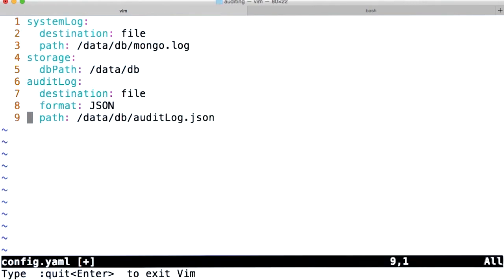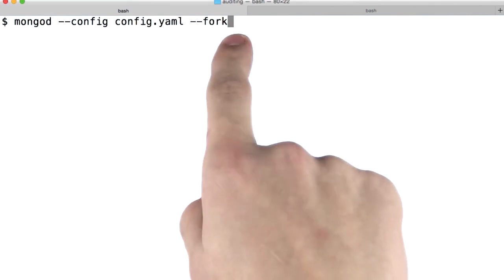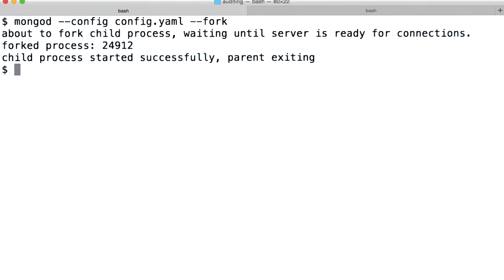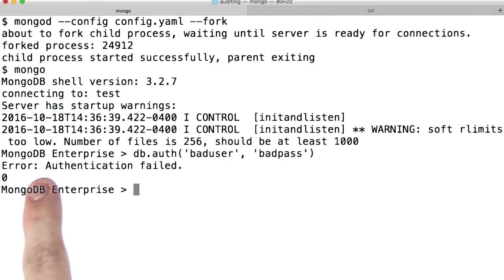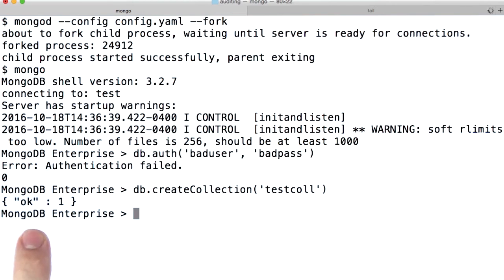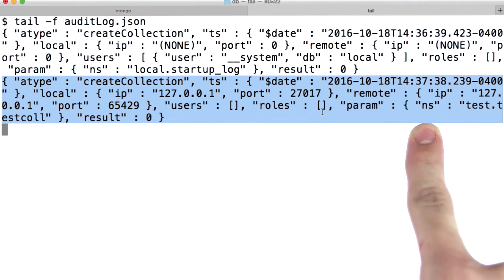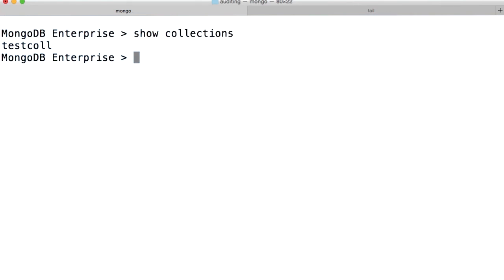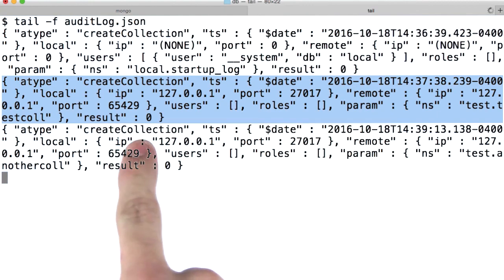Lesson 4.3.2 Enabling the first audit filter